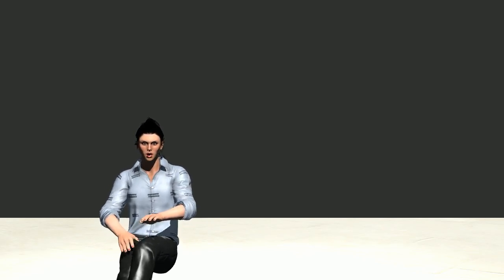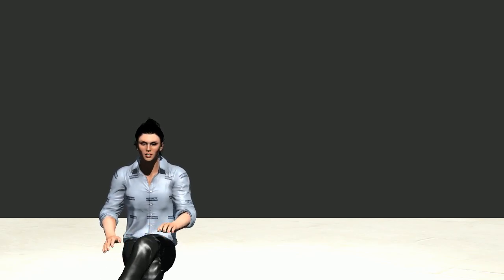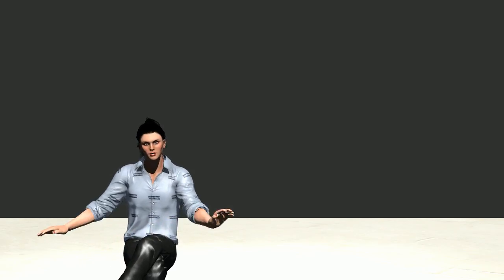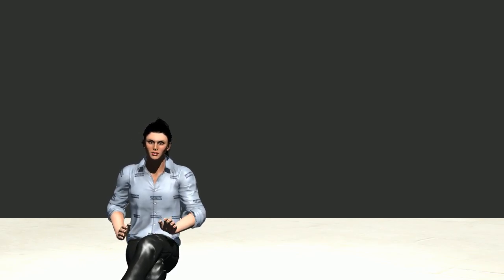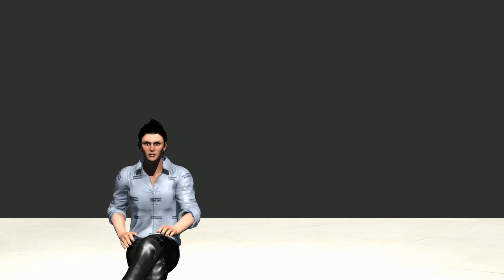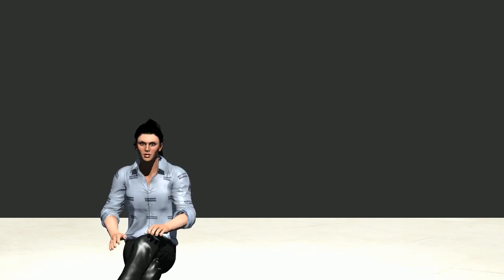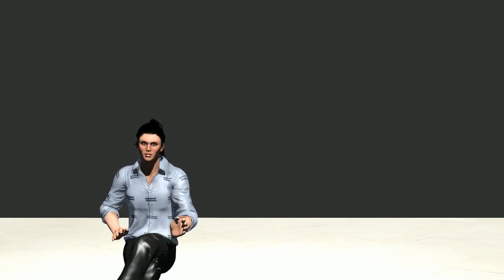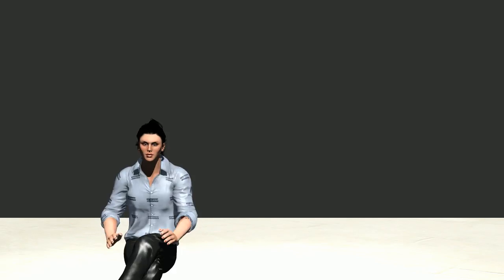L.A Stylist: Reality Animation T.V. (Rat-V) Origianl Series, (Stylist K-2's Audition Tape)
Enter the world of L.A.'s top stylist, amongst all of the glitz and glamour, there is a lot of action, and drama.

Enter this amazing world and find out what really happens behind the scenes in L.A.